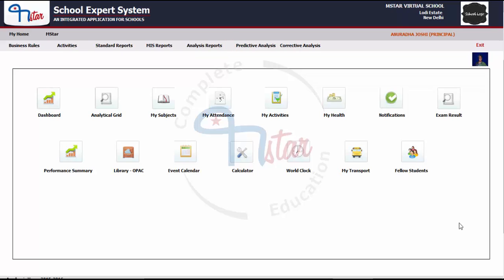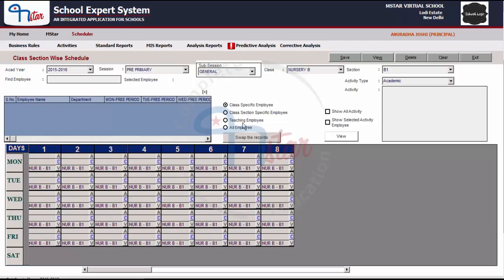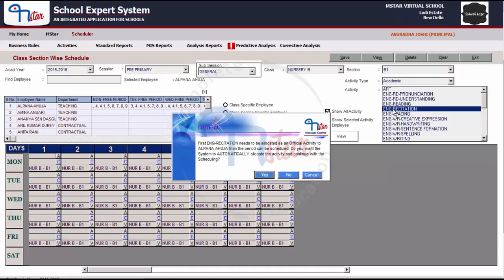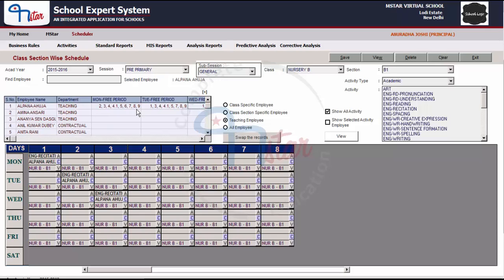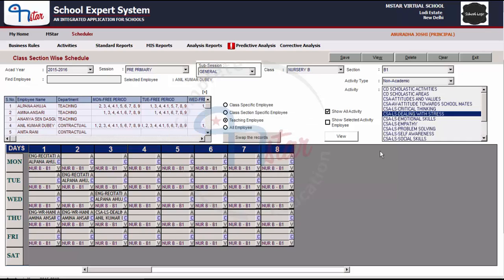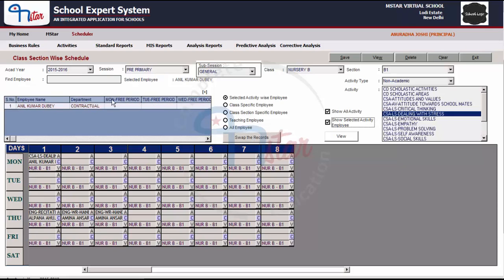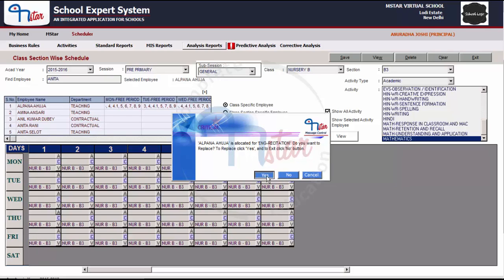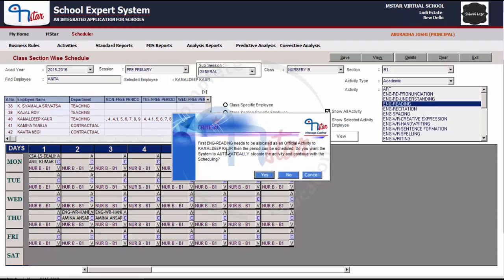SCH 03 Class Section Wise Schedule